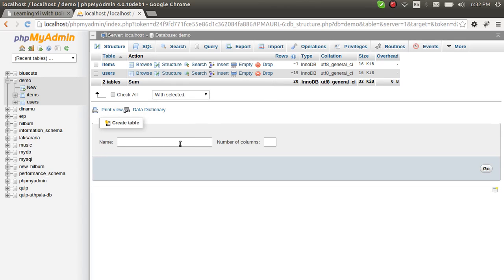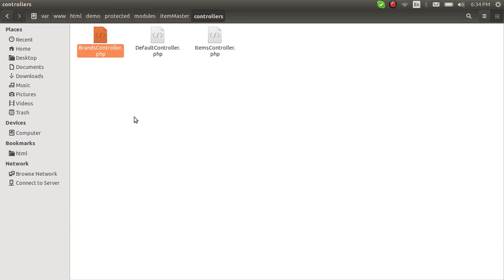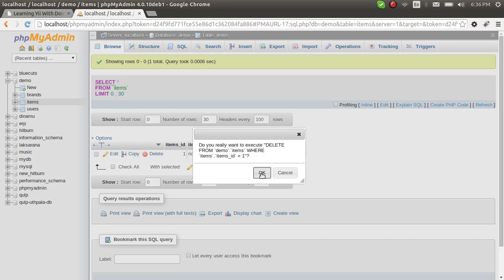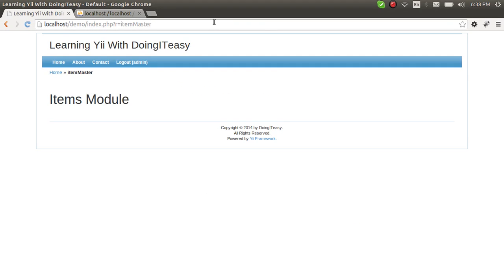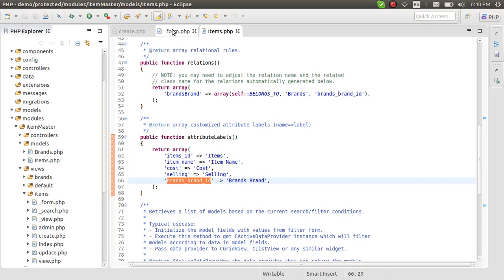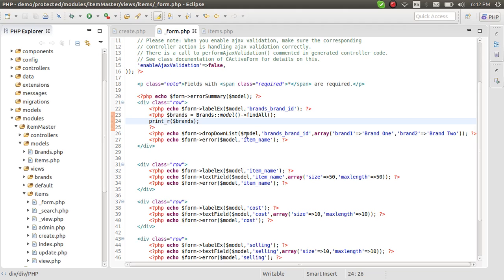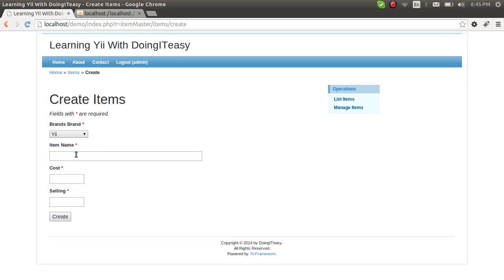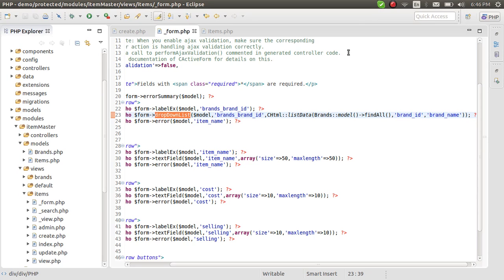Yii Lesson 10 - Creating a Drop Down List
This Yii Lesson covers of creating relationship between two tables. Getting data from the database and creating a drop down list from that data.